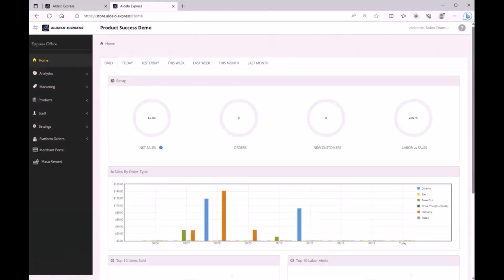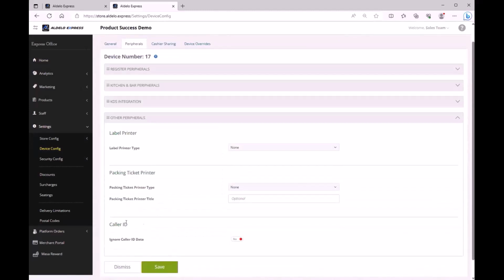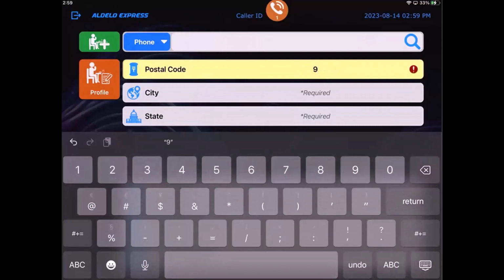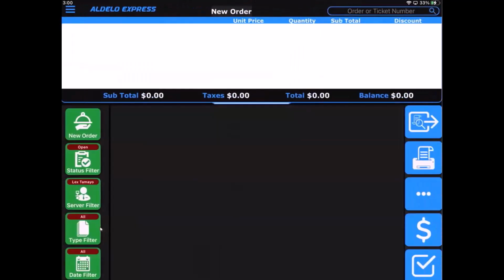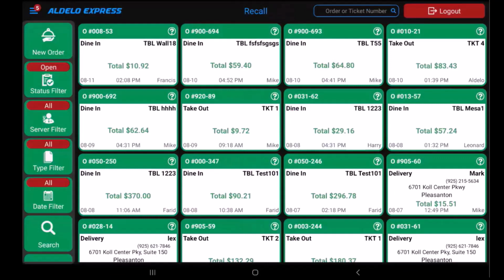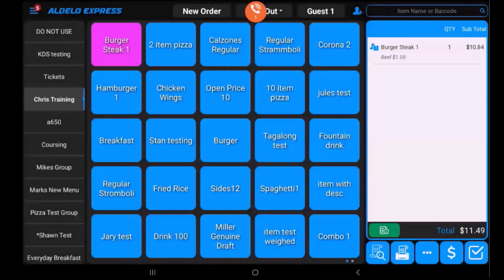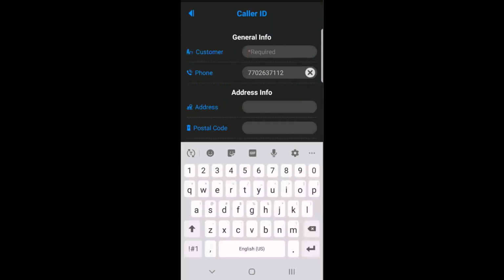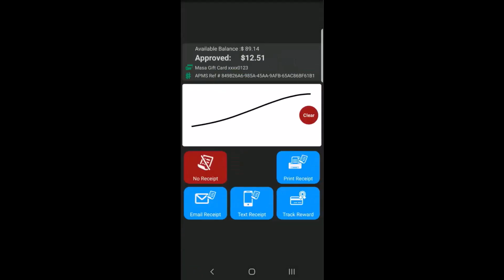Setup and Use of Caller ID with Aldelo Express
How to set up and use caller ID with the Aldelo Express software.